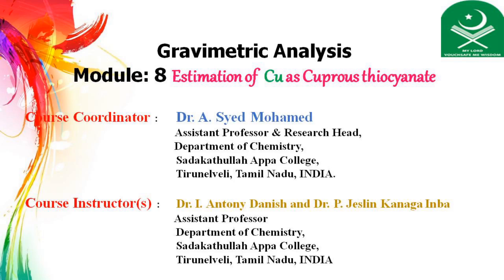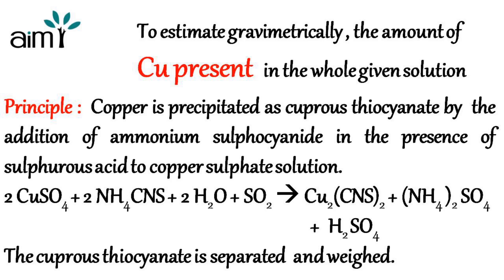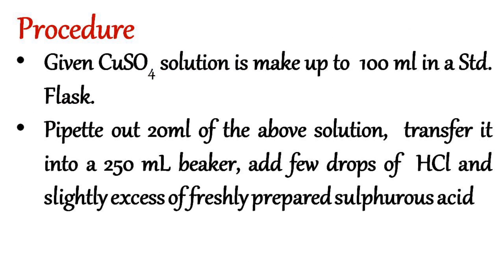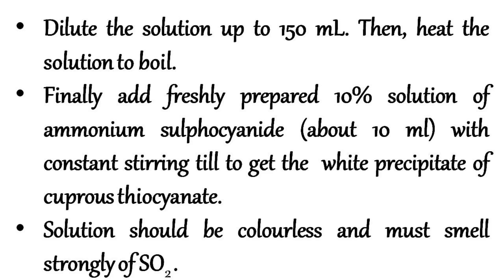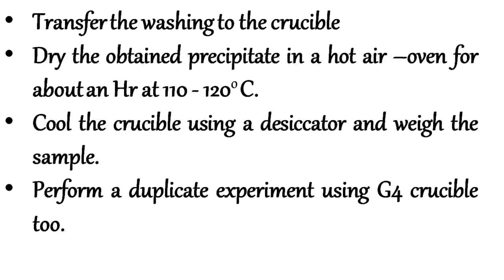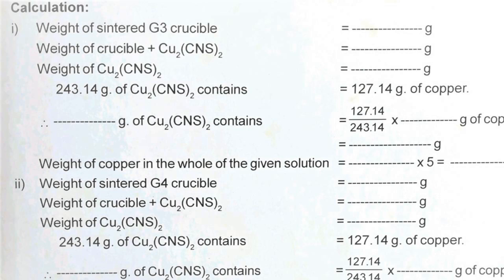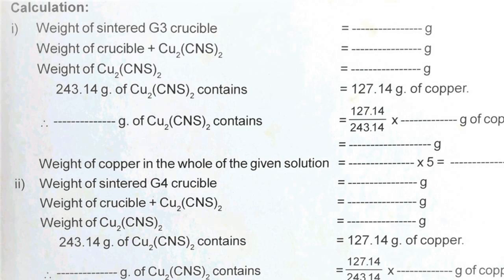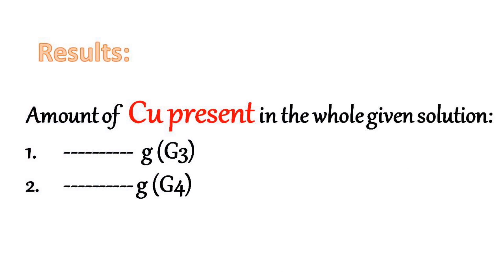Gravimetric Analysis Module: 8 Estimation of Cu as Cuprous thiocyanate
It describes about the estimation of Copper gravimetrically present in the given solution.